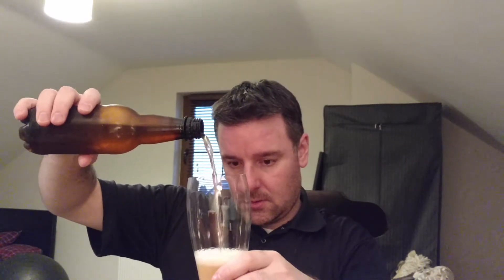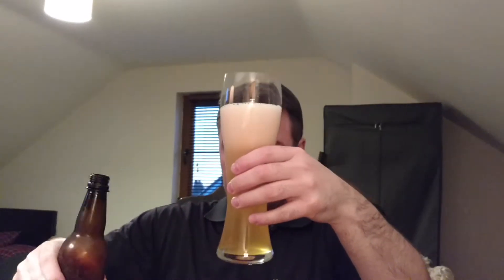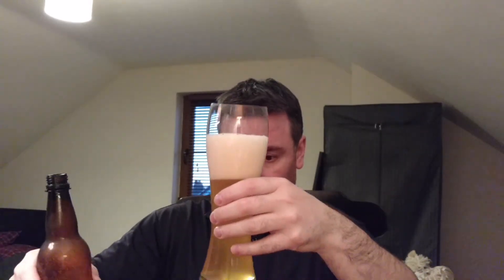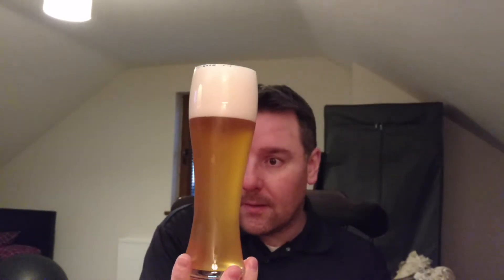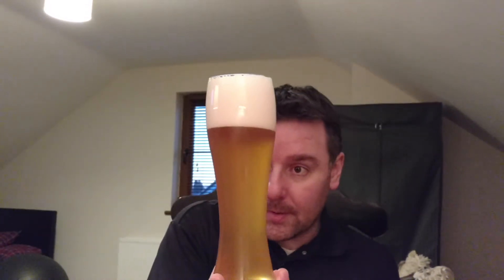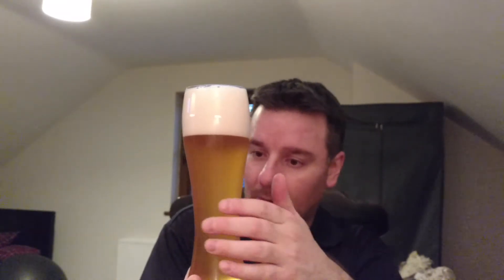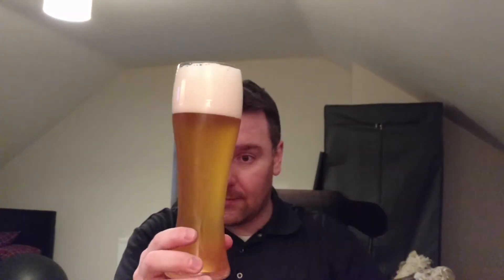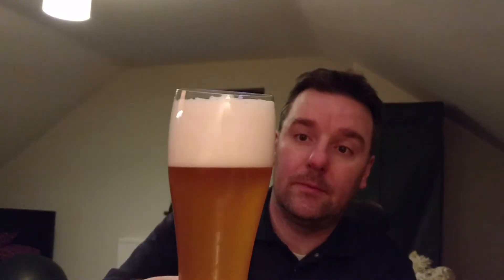Darren Whittington - Hefeweizen